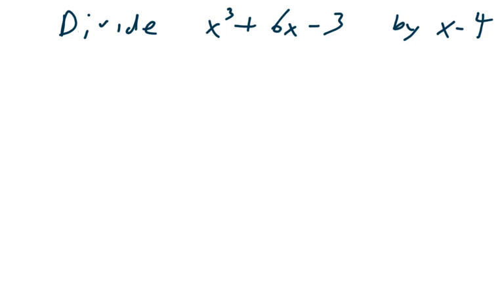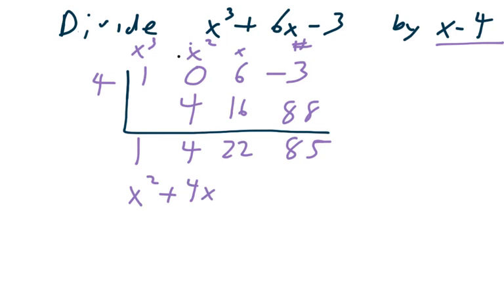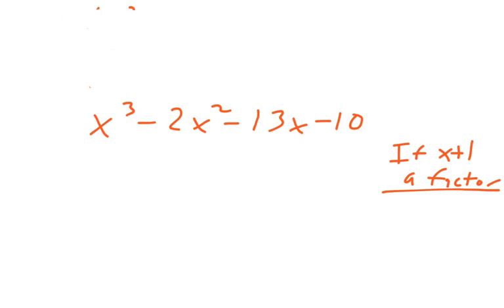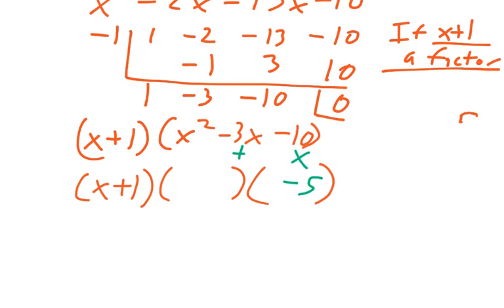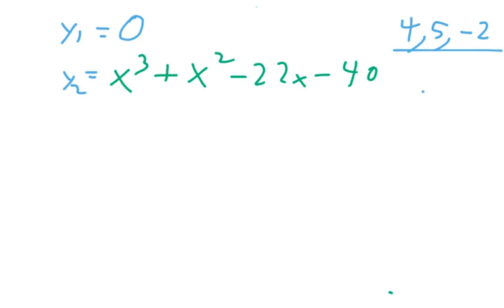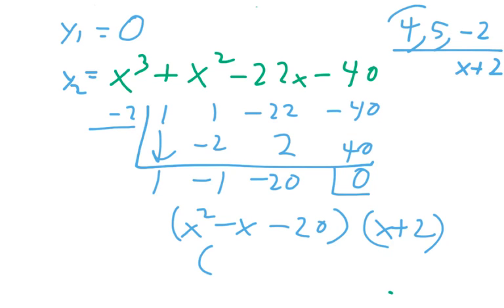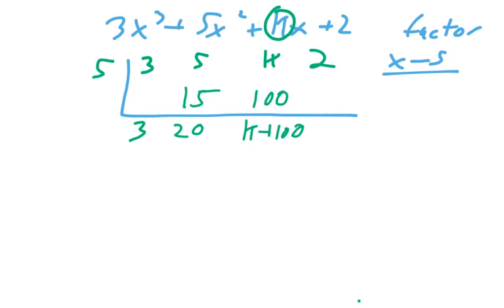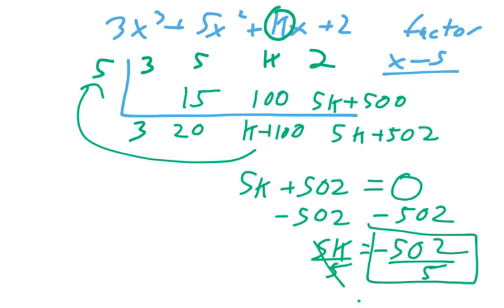Precalc 4.3 Remainder thm